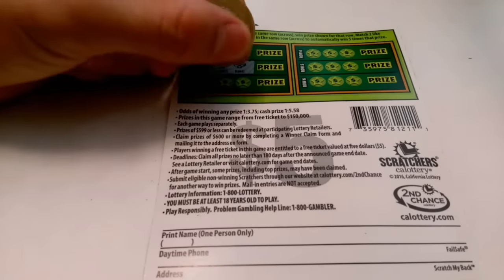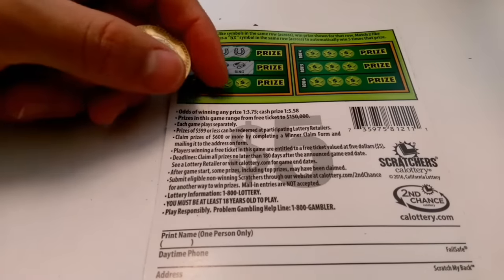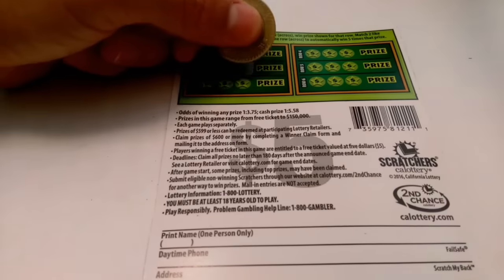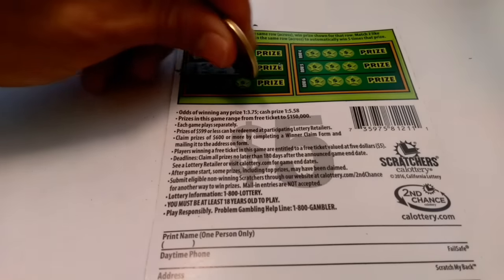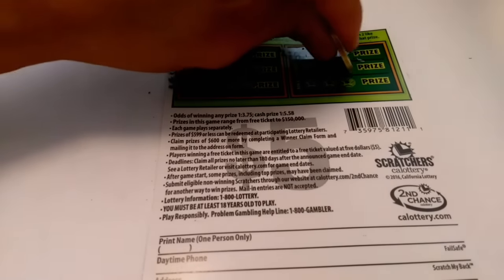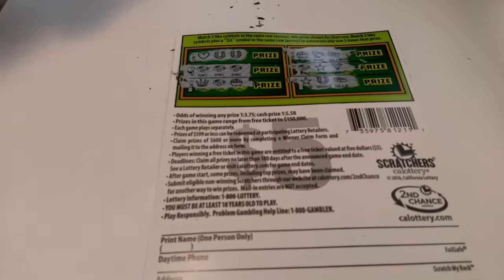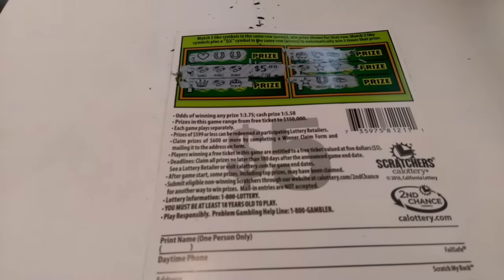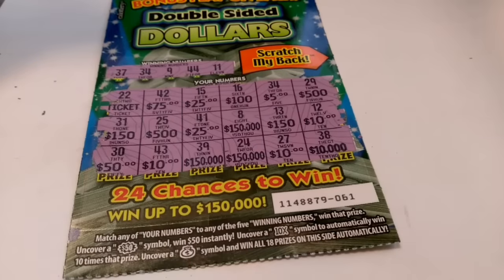CA scratchers - Double Sided Dollars win on a Friday!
Soon I'll be playing all the current $20 and $30 dollar scratchers for CA lotto!!!